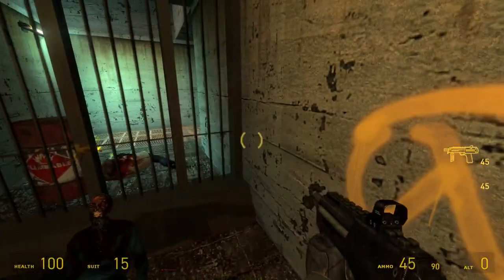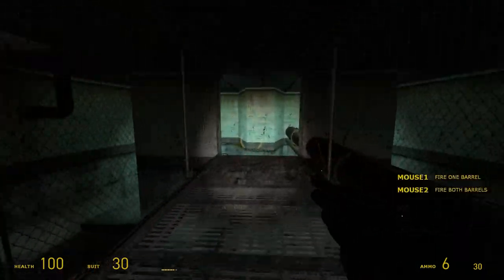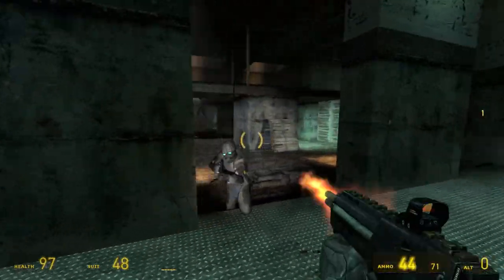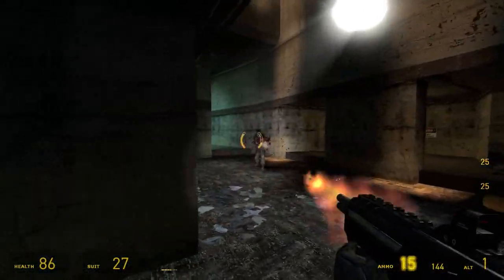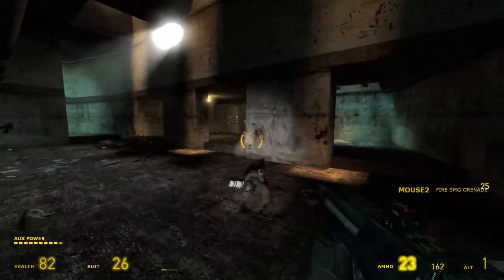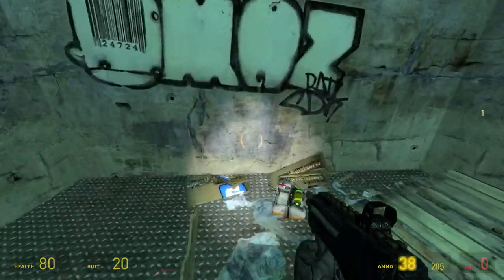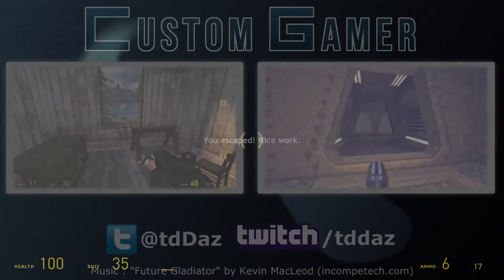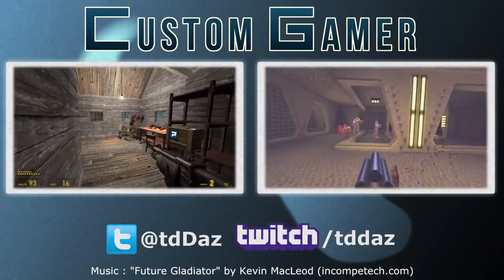Ambushville - Rapid Raid by Sam Combs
Sam's Ambushville entry leaves no time to dawdle!